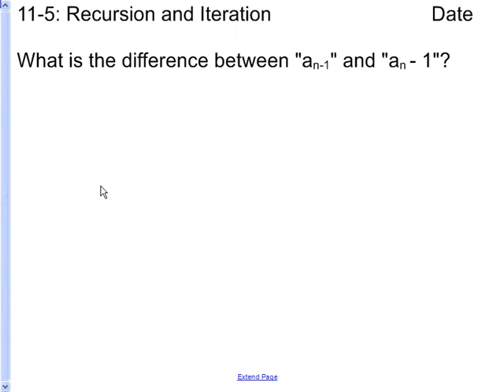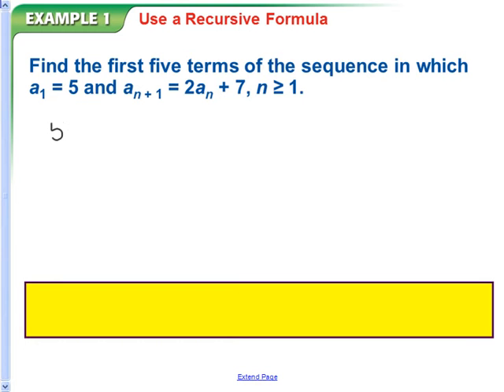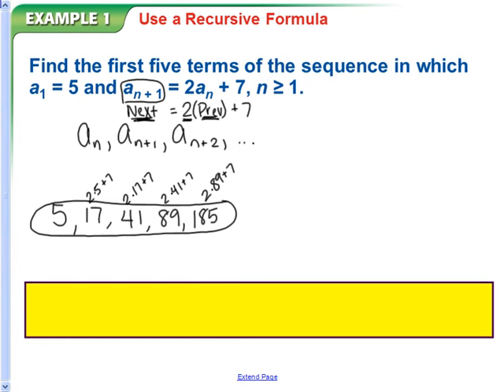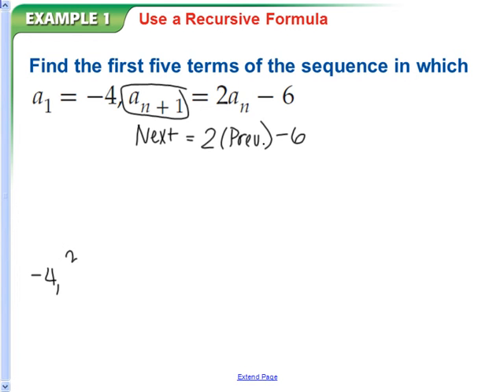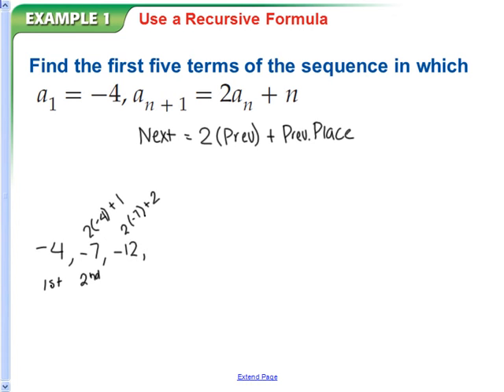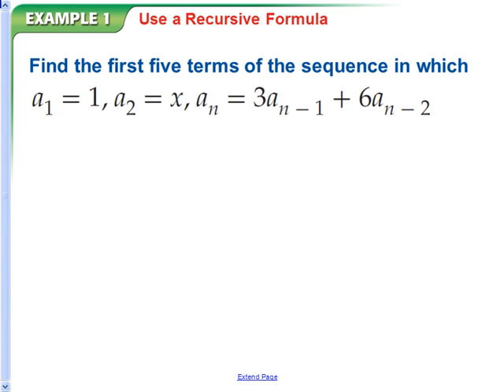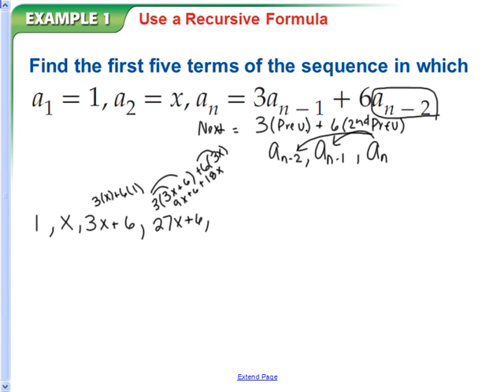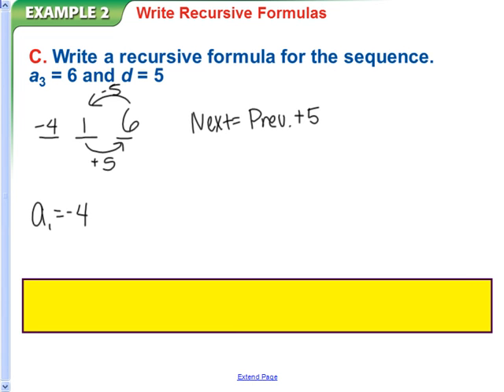Lesson 11 5 Part 1